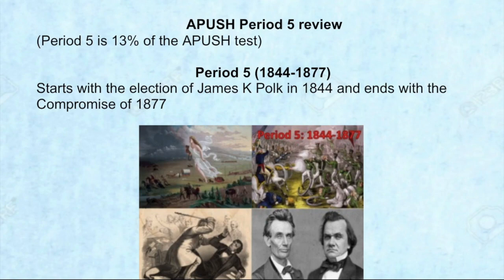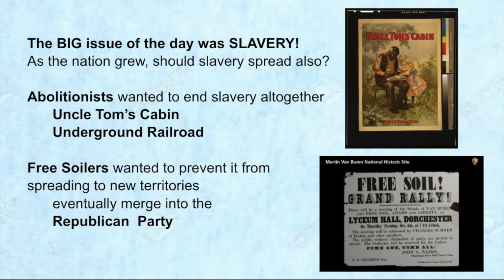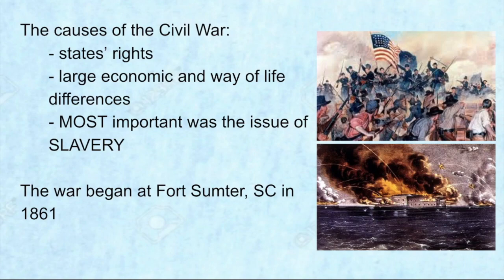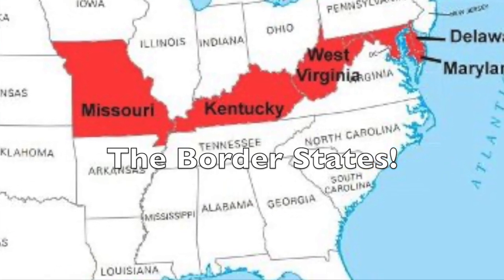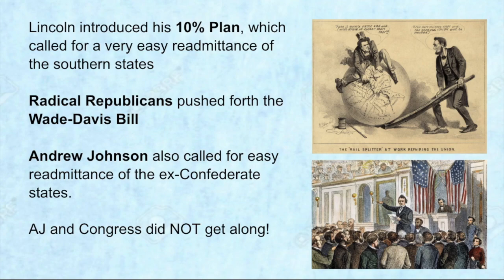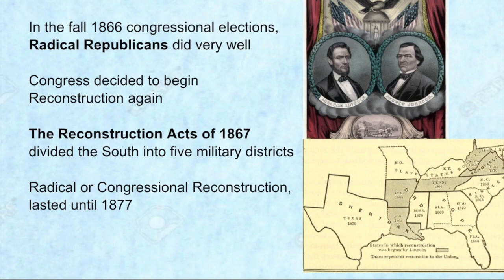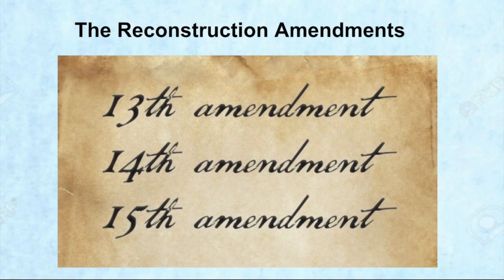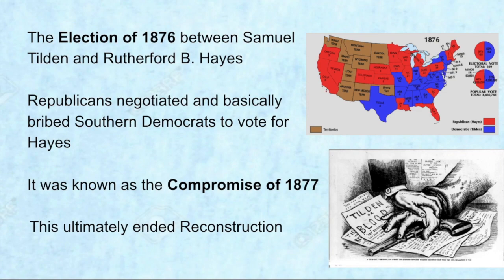Mr. L - APUSH - Period 5 overview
This video is an overview of Period 5.